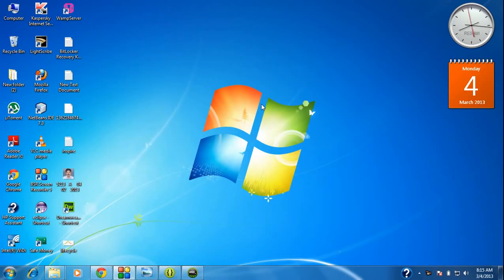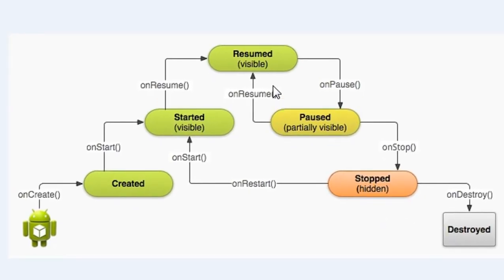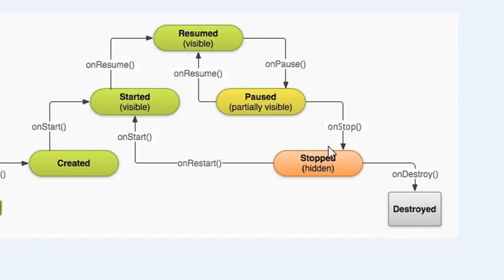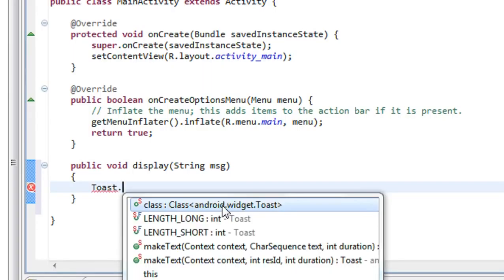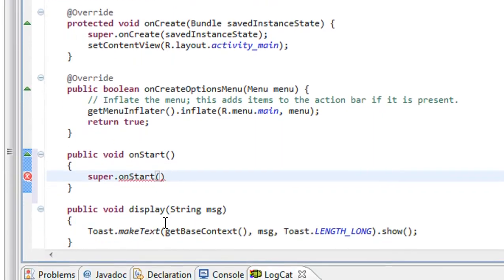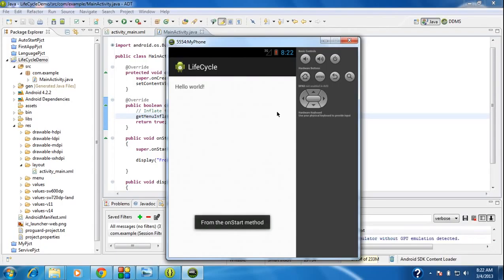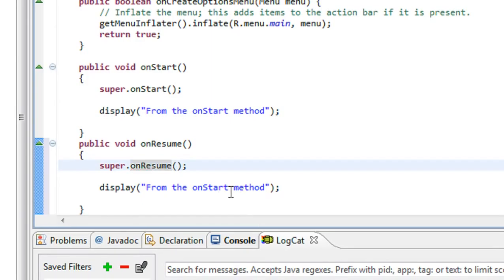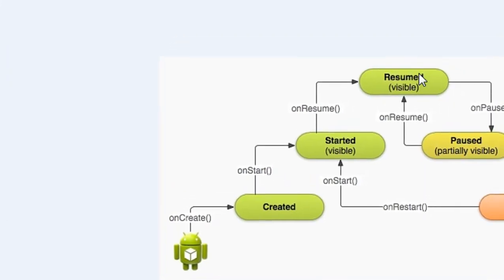android tutorial for beginners 13 activity lifecycle 1